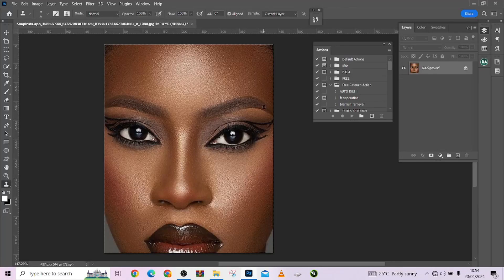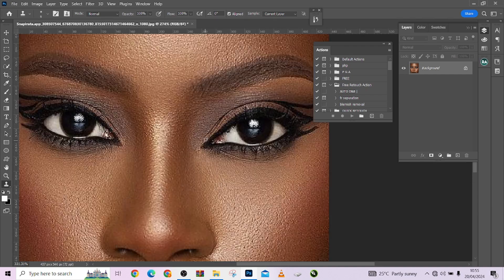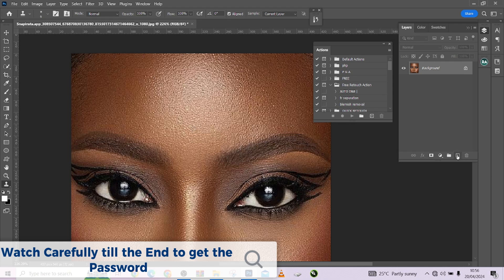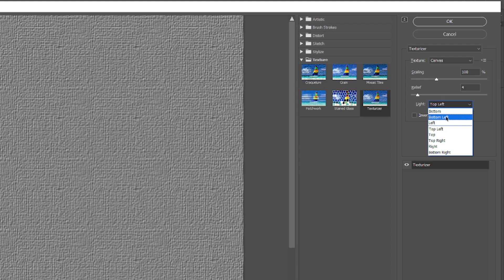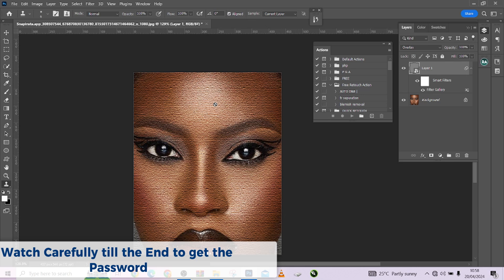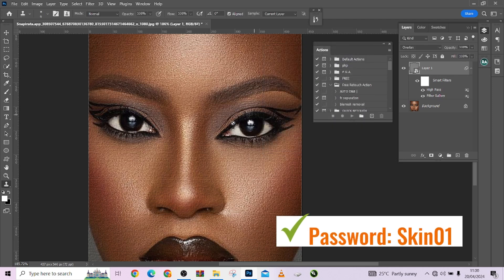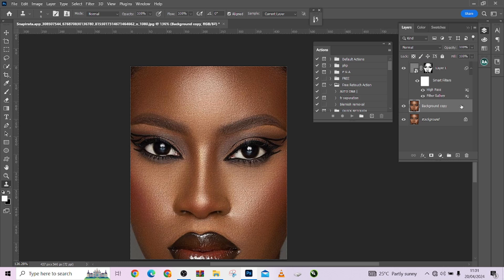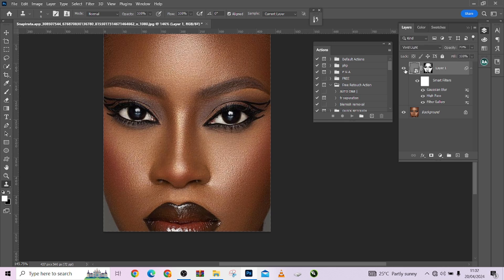How to Create Realistic Skin Texture Fast in Photoshop + Free Texture Action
Learn how to quickly and simply make realistic skin texture with this Photoshop tutorial. no matter your level of experience, following this thorough strategy will enable you to produce results that seem professional. Discover how to create realistic skin texture in your digital artwork by watching this now!